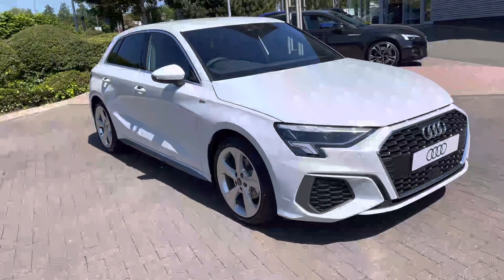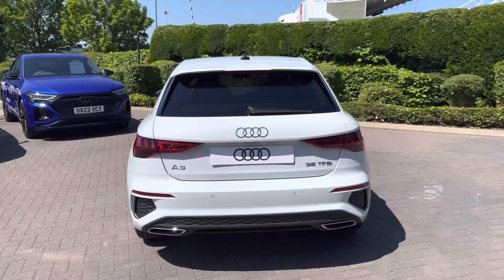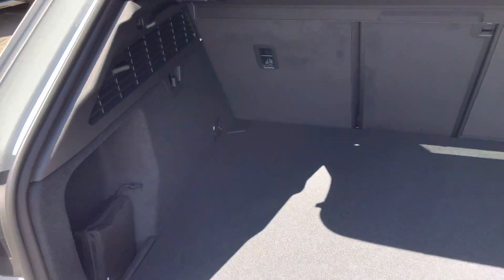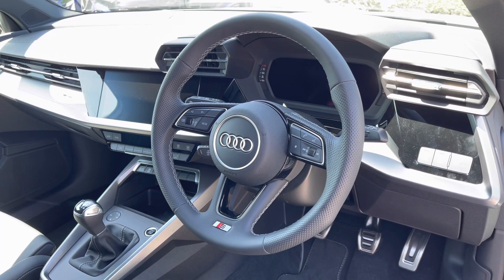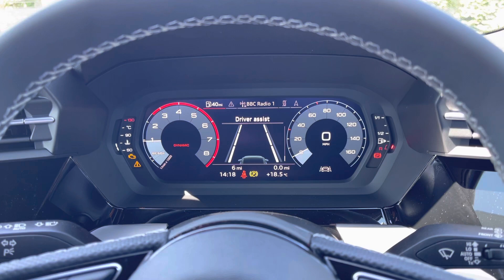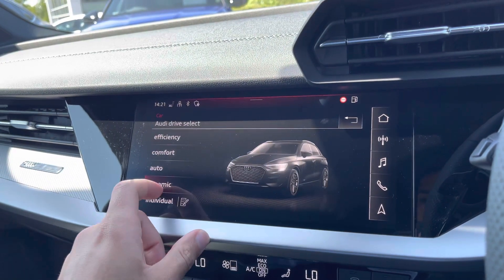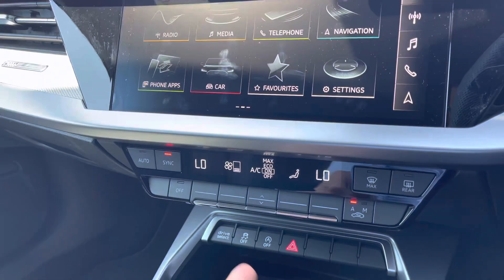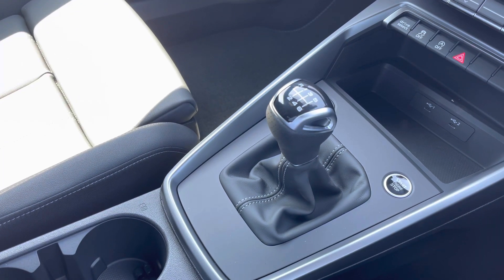2023 Brand New Audi A3 1.5 TFSI 35 S line Sportback | Stoke Audi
Check out this Brand New Audi A3 1.5 TFSI 35 S line Sportback, currently for sale at Stoke Audi.

Brand New Audi A3 1.5 TFSI 35 S line Sportback
Petrol
Manual

Some of the main features include:
18" 5-arm dynamic design alloy wheels